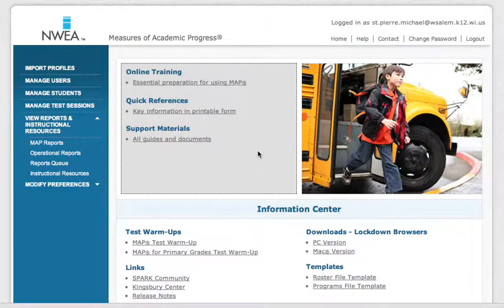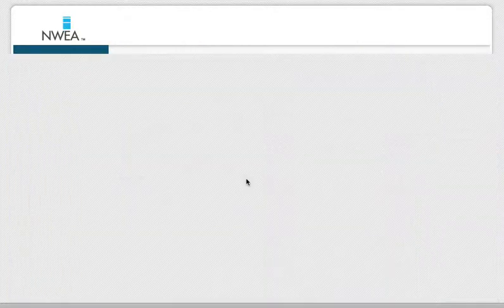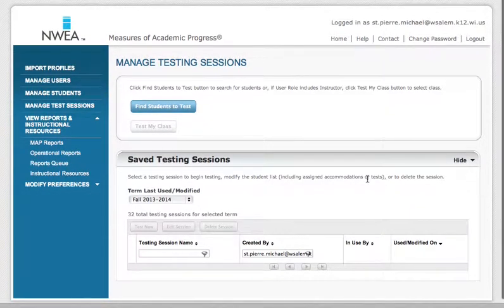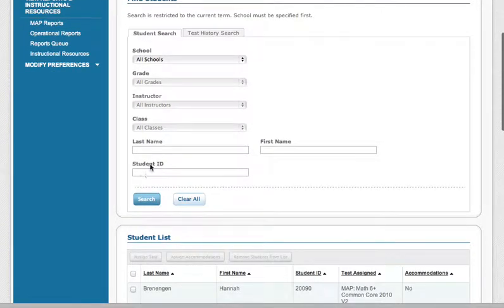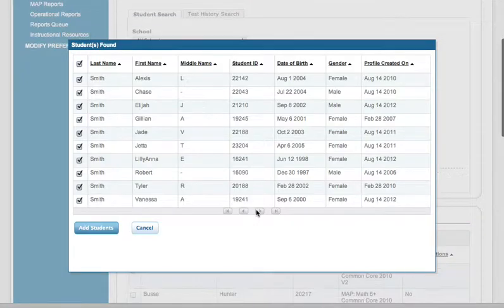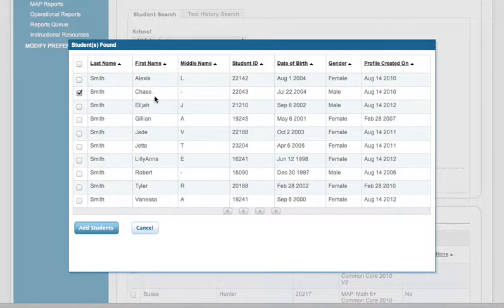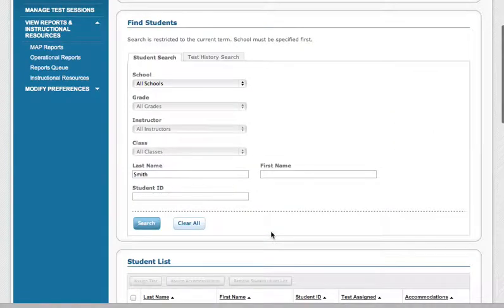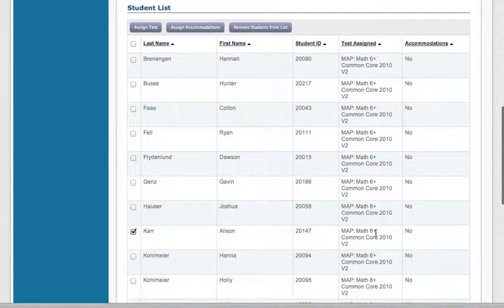NWEA MAP Adding Students to a Test Session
Quick how to- NWEA MAP Adding Students to a Test Session